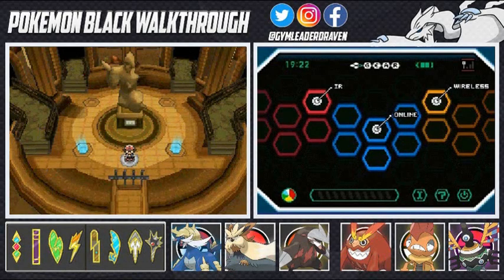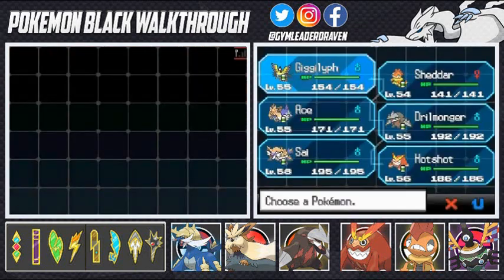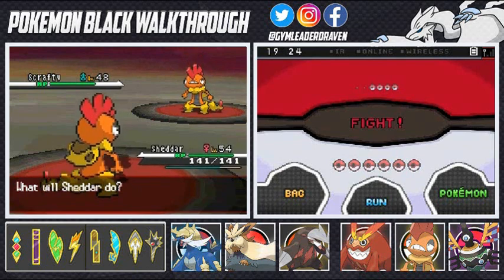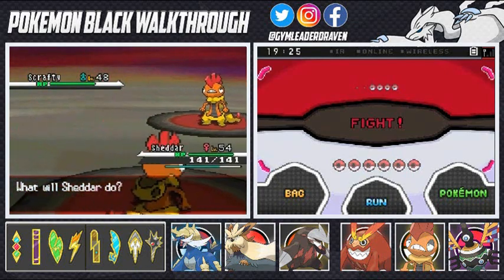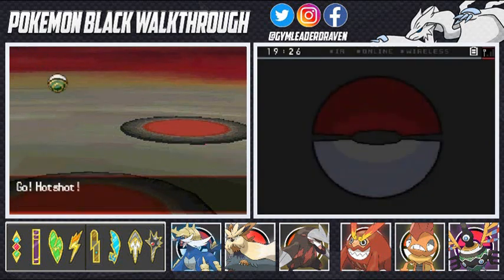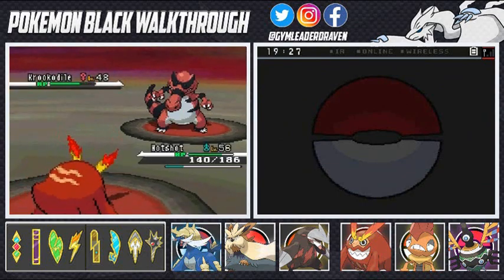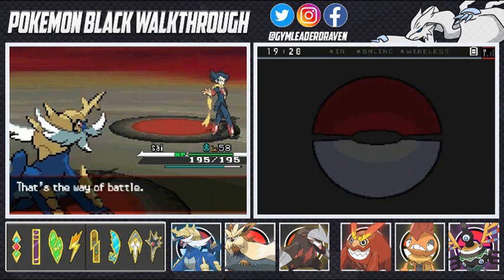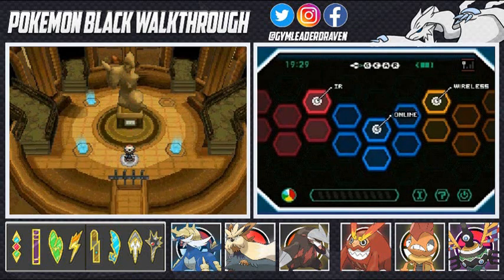Pokemon Black Walkthrough Part 50: Elite 4 Battle #3 Grimsley!